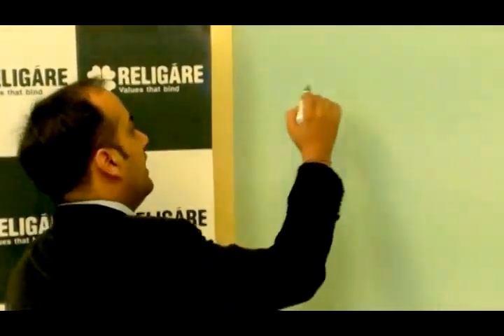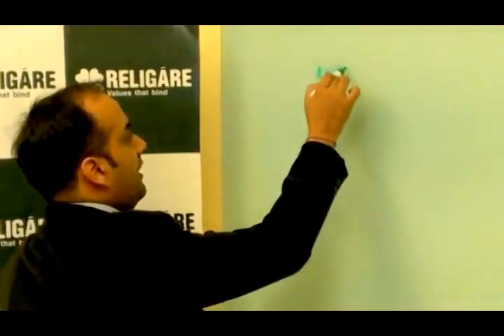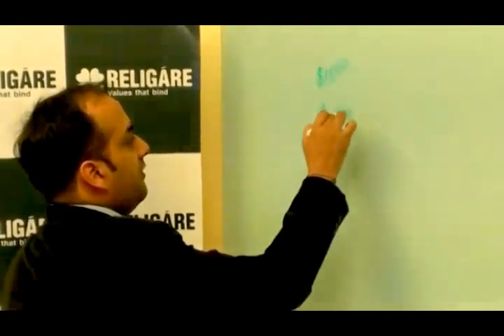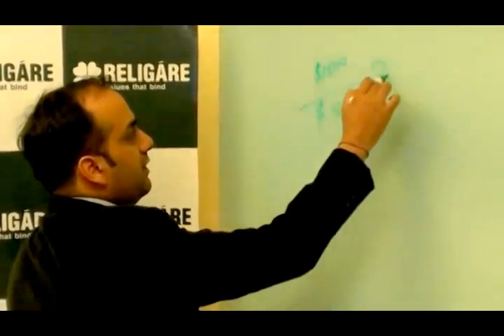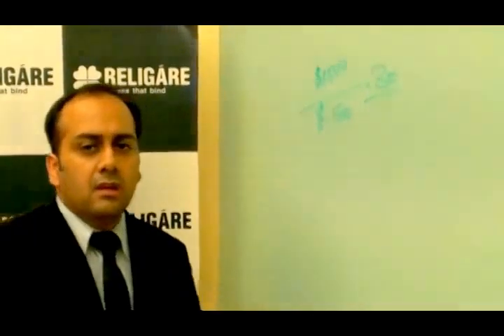What is Gold Silver Ratio and how does it work? - Religare Online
What is Gold to Silver Ratio and how does it work?  Religare Online's Research Analyst, Himanshu Arora, answers these questions in this video. to know more.